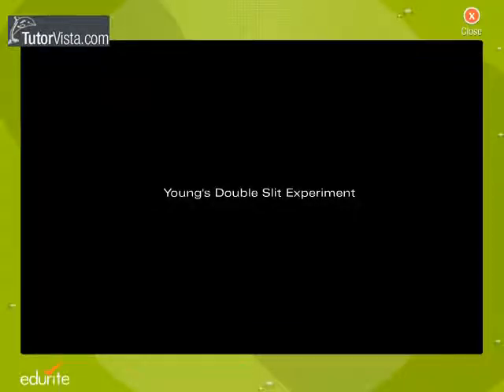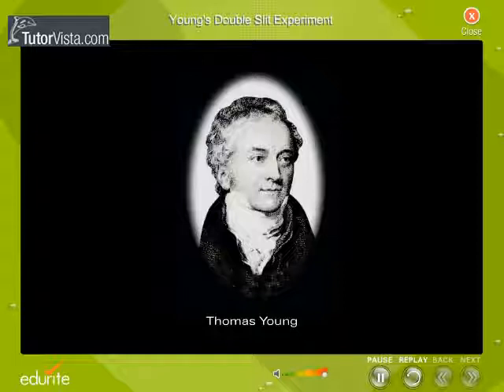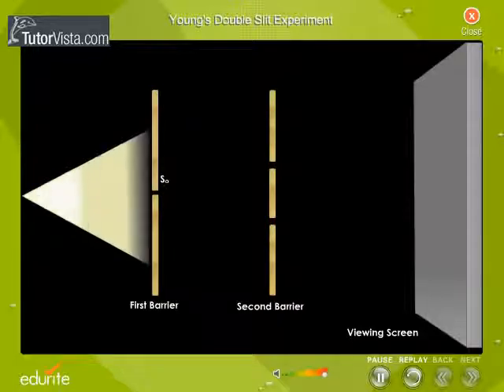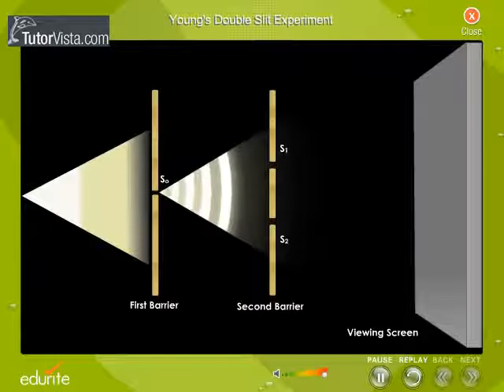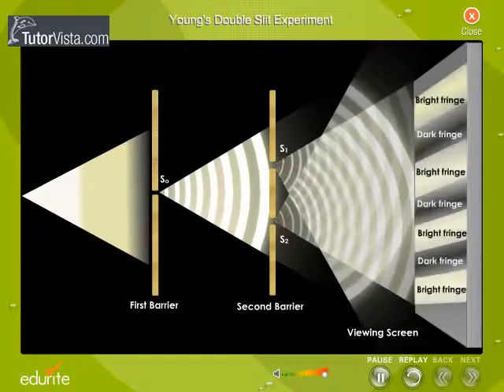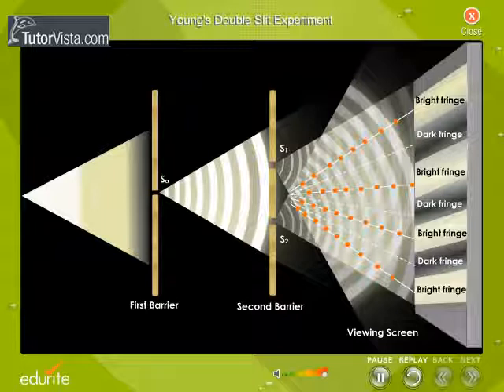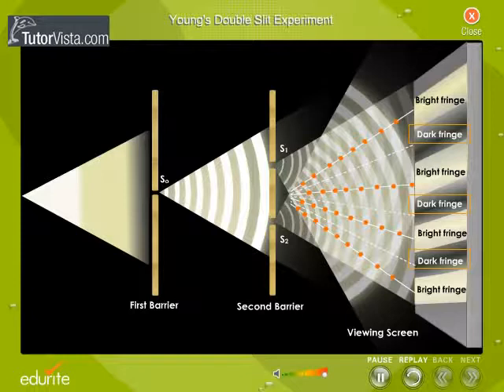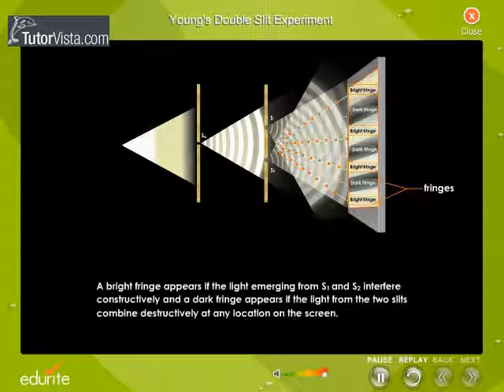Young's Double Slide Experiment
CLASS 12 GRG CLASSES IIT
CBSE/ICSE/SSC/HSC